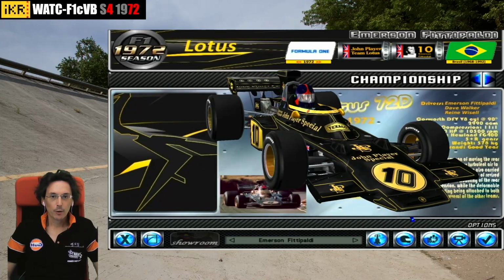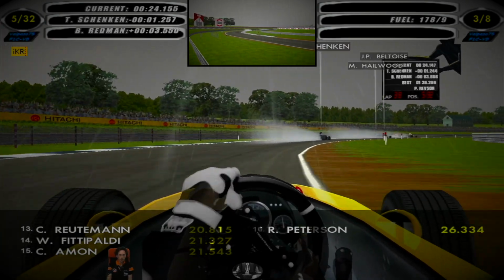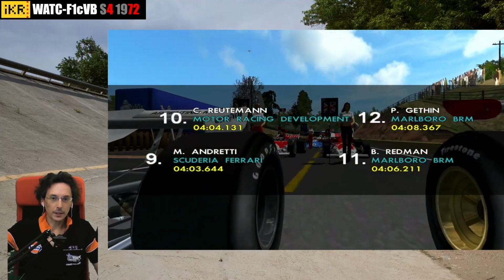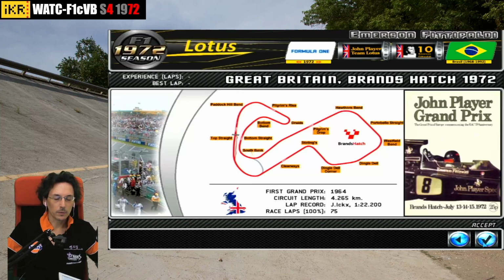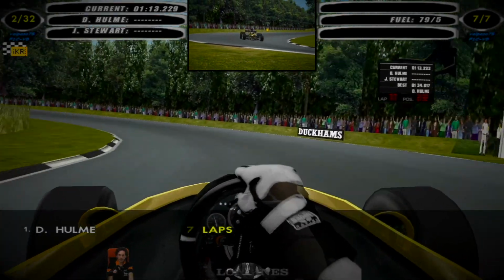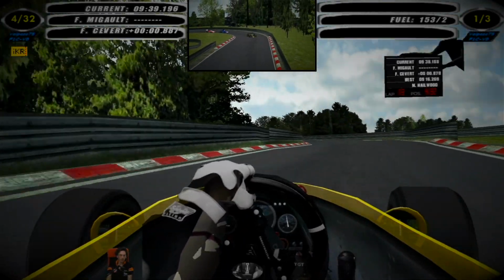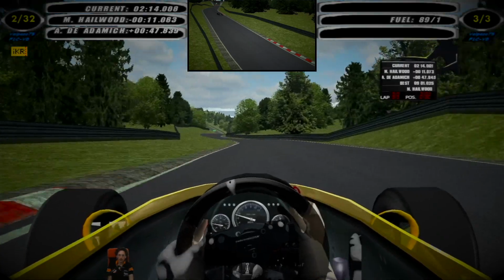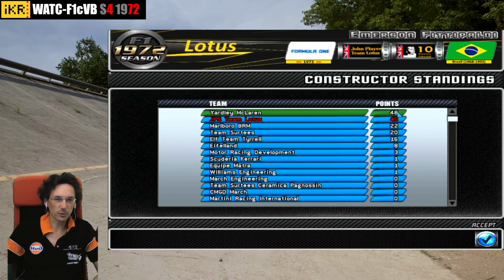F1challengeVB | WATC Se4 Ep 1972 Part 2 [ENG]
Welcome!

Sometimes I like to launch new themes, but this one in particular is maybe more a spin-off of a previous idea of mine.

I still do prefer history of Formula1 compared to its last 15 years.
Men&Women, cars, tracks, technologies: there's a huge unknown there.
And nowadays we can dig into it.
And maybe be inspired.

Thanks to modern home-computer technology and one game in particular: "F1 Challenge 99-02" that has become "F1 Challenge VB" edition now.
"VB" stands for Valerio Bertolotti, an italian genius that programmed (alone initially and nowadays with a group of other geniuses) the original Electronic Arts game-title F1c9902, making it a racing-Wikipedia still developed and still updated

And with an incredible supportive group via Facebook for bugs, issues, doubts, and so

Give it a try: if you are old or new to F1 just consider that inside this game there are F1 seasons from 1950 up to 2022, and 2023 is under development already...and you can drive them all: all the drivers, all the cars, all the tracks...200GB worth of being downloaded.

That being said: in this fourth episode (split in 3 parts) I will race with you one of the most successful chassis ever made: the Lotus 72 here in its "D" version that won a Formula 1 title, back in 1972, with a young Emerson Fittipaldi at the wheel.

Year 1972 will be remembered for:
- races held exclusively on tracks compliant with new improved safety measures
- slick tyres adopted for dry surfaces in a definitive way
- early mature usage of airscopes before a forthcoming crazyness in the mid '70s that forced FIA to regualted also this aspect

So even if 1972 wasn't a complete new era, from pure book of rules point of view, was instead a strong black line traced between the past and the future of this sport.
A black line that had details in gold.

In this video I mention a YT channel using too F1ChallengeVB for many great videos:

Chapters are:
00:00 Intro
01:05 Race #5 Belgian GP at Nivelles-Baulers (BEL)
16:50 Race #6 French GP at Clermont Ferrand (FRA)
29:40 Race #7 British GP at Brands Hatch (UK)
41:15 Race #8 German GP at Nürburgring (GER)
01:09:20 End of PART 2 of Episode 1972

I will take the excuse to race each time an entire season, to try to talk about all of that.

Game setting will be:
- 10% race distance
- 90% AI-drivers strength
- I will run every season as the original World Champion, trying to do the same (this time Graham Hill on his Lotus-Ford)
- 7x fuel/tyres usage